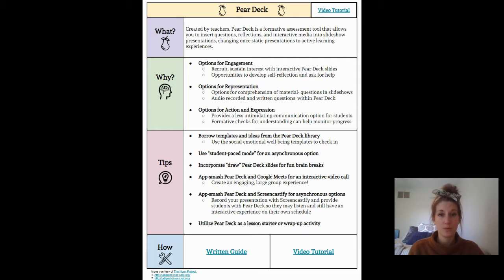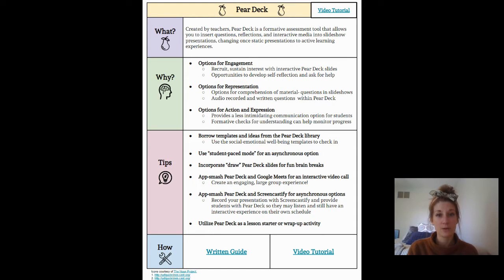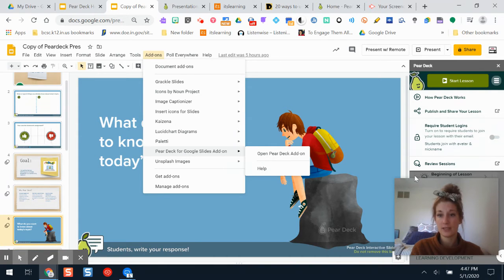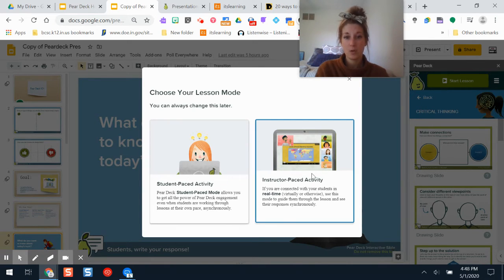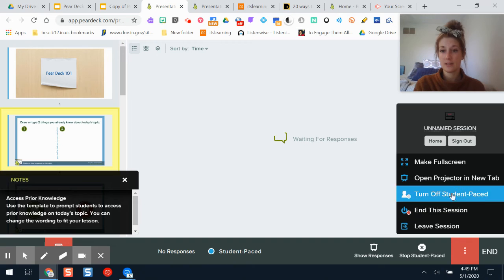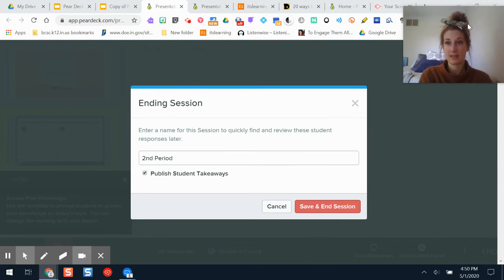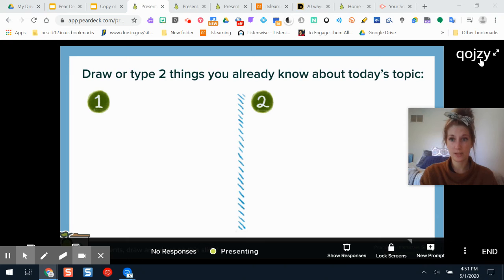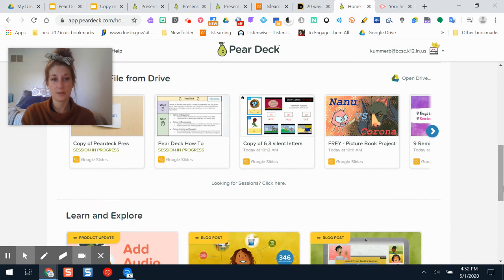Spice Up Slides: Getting Started with PearDeck Fresh BCSC Tech 5.1.2020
Spice Up your slideshows with Pear Deck, the interactive slideshow tool! Written Guide